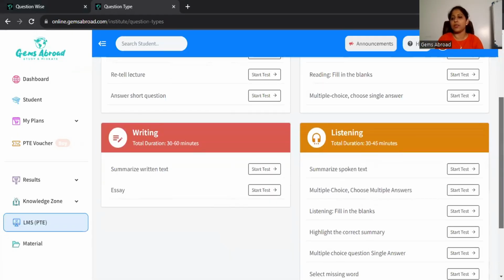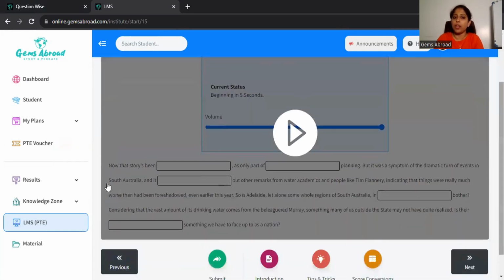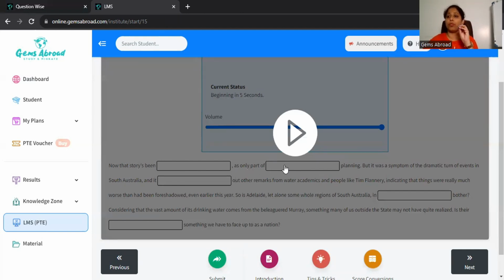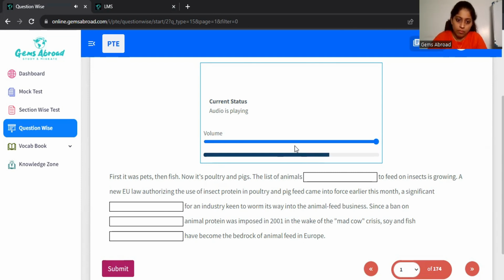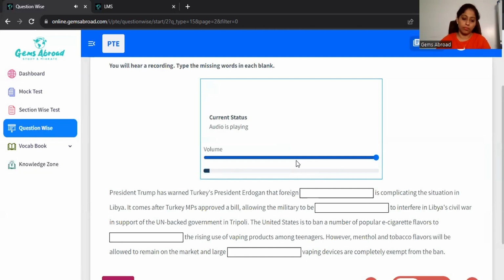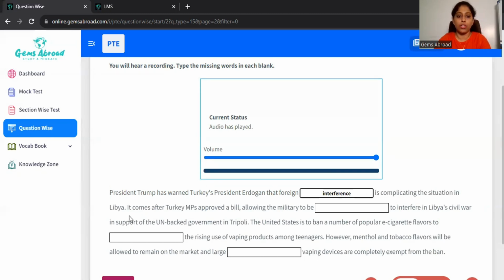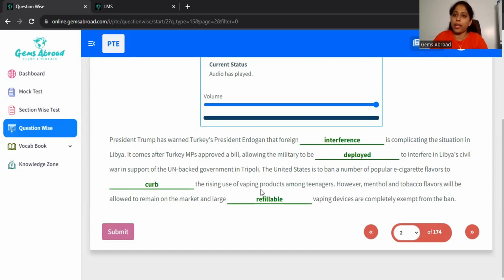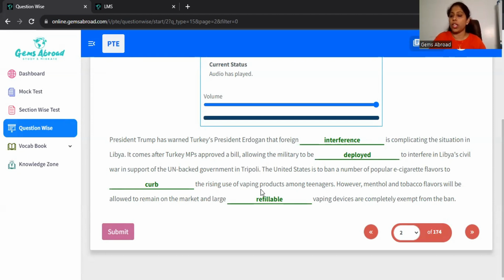PTE Listening Fill in the blanks | Malayalam | Gems Abroad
In this video, our PTE AND IELTS EXPERT tutor Jincy explains easier way to solve PTE Listening Fill in the blanks in Listening Module, shares tips and tricks. It covers the essential tips and tricks and easy strategies.

Take some time to follow Gems Abroad on social media platforms.